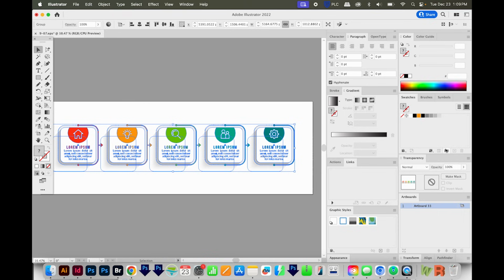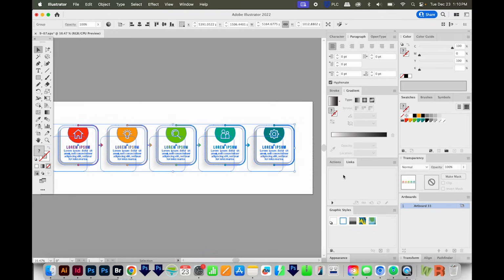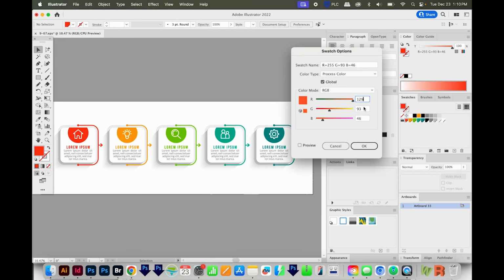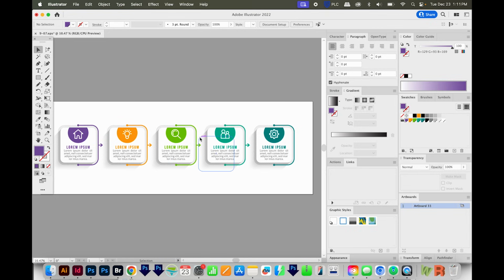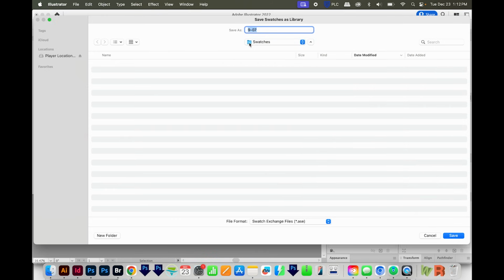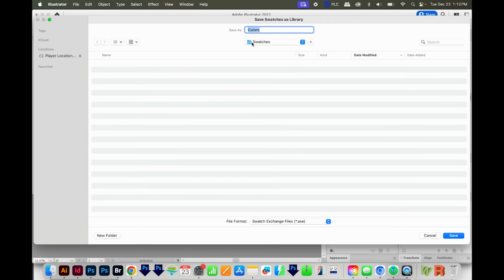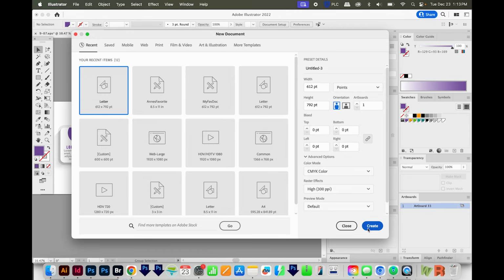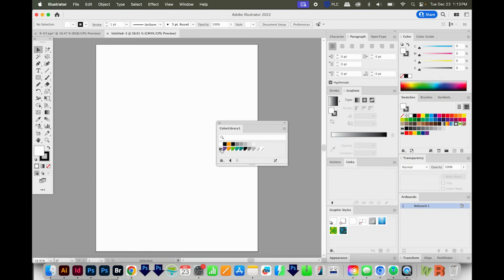How to Extract All Colors and Create a Swatch Library in Adobe Illustrator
Get all the colors from your artwork into your swatch panel!

➝ OTHER TOPICS
How to Cut and Make a Rolled Paper Flower with Cricut Design Space [Tutorial for Beginners]